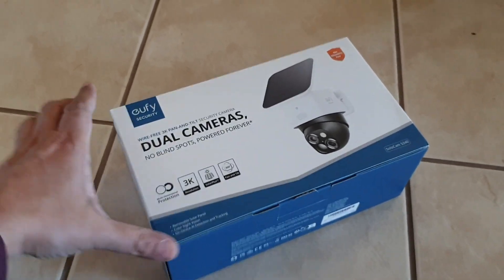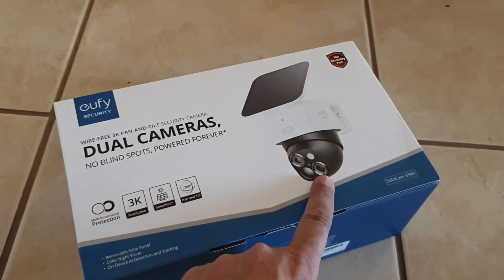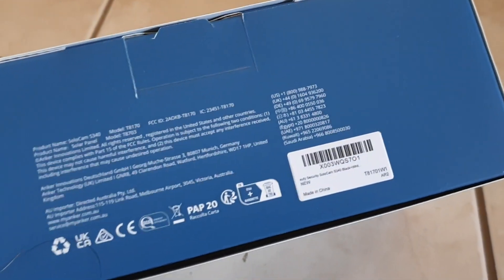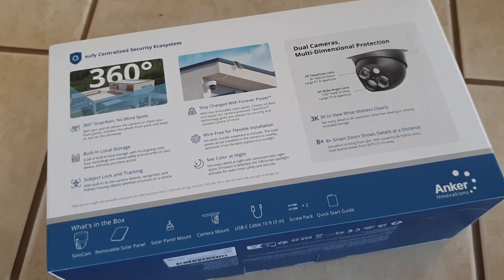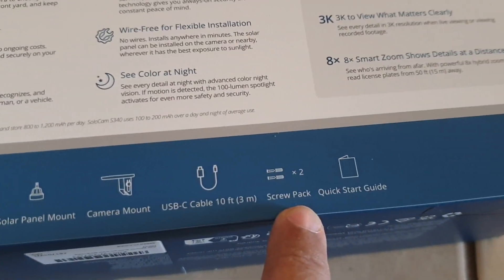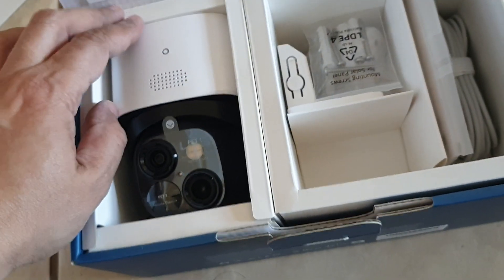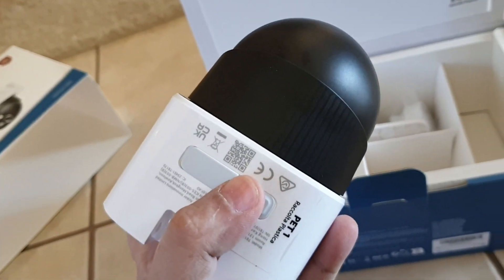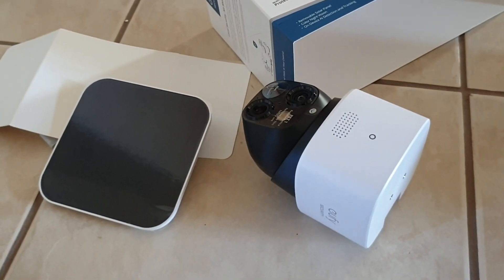Installing the Eufy SoloCam S340 - Unboxing